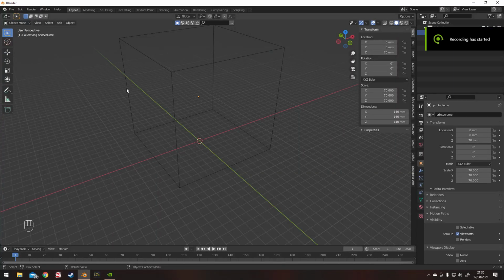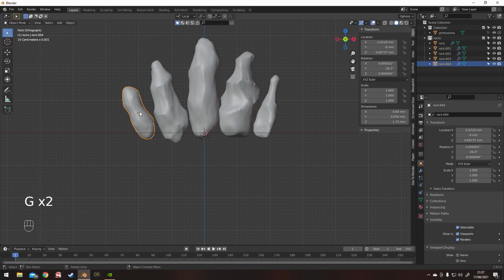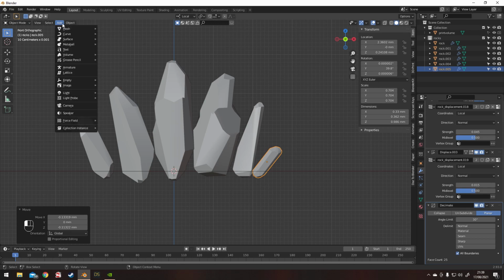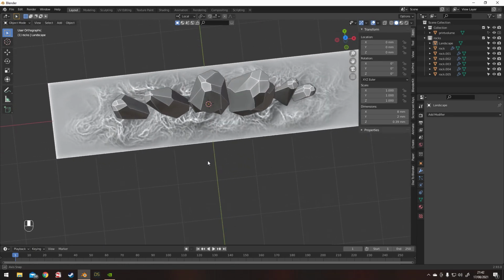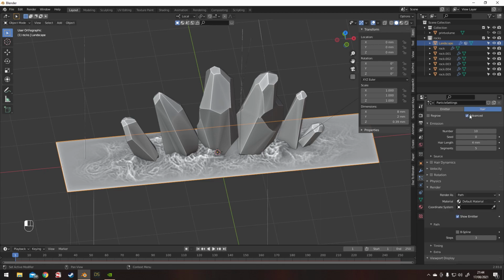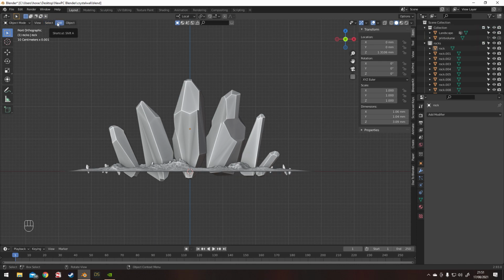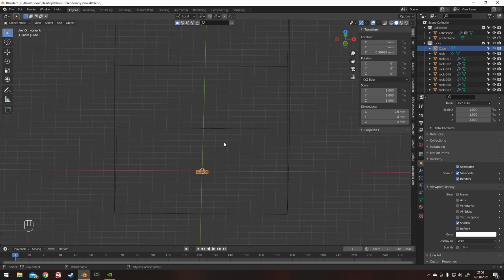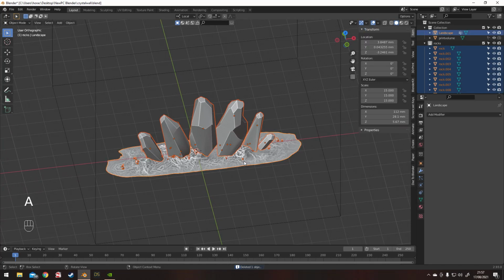Blender to Tabletop - Easy Crystal Formations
I finally made another video! It Printed off niceley too, I'll put a picture of the print up on my IG.